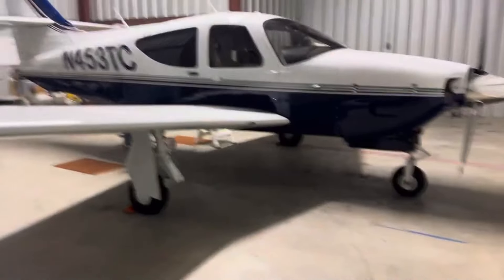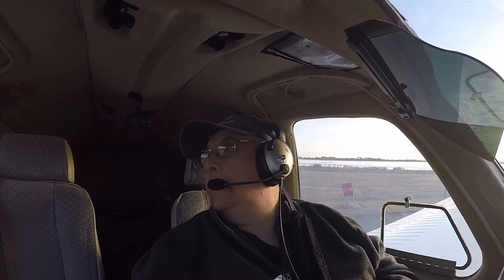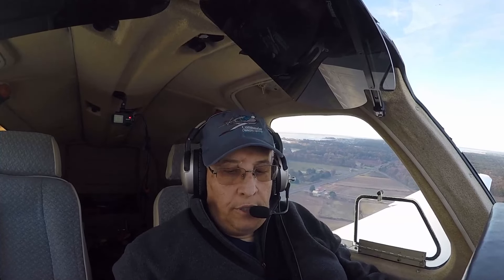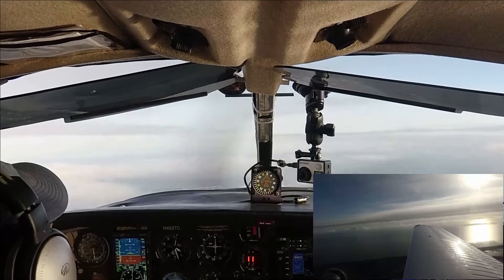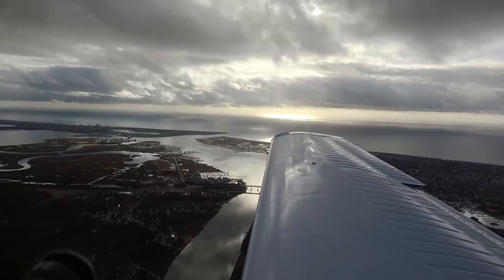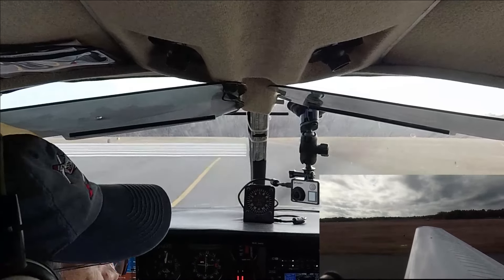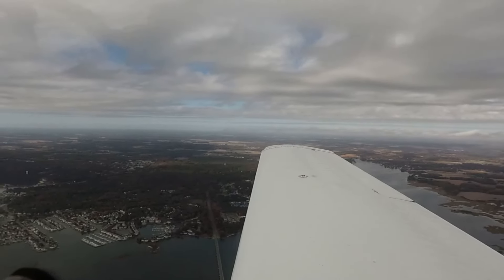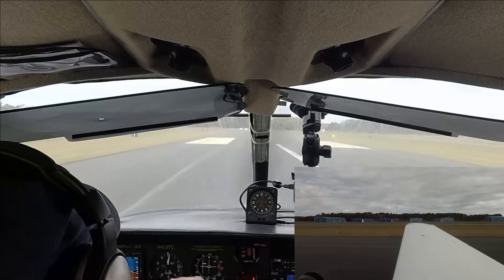Catching up for breakfast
It was time to tug 3 Tango Charlie out for some fly time. I met up with fellow pilots Charles and Chris from New Garden (N57) at the Cape May Airport. The three of us enjoyed breakfast at the Flight Deck Diner.